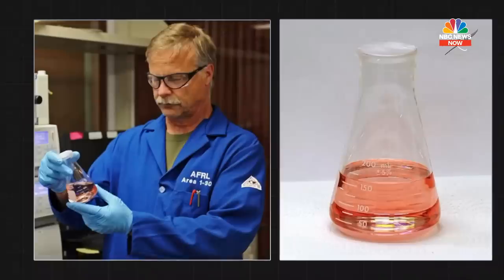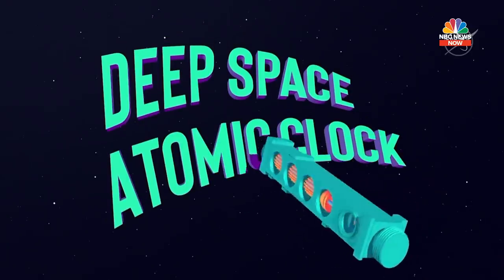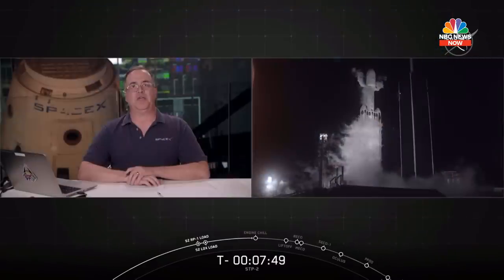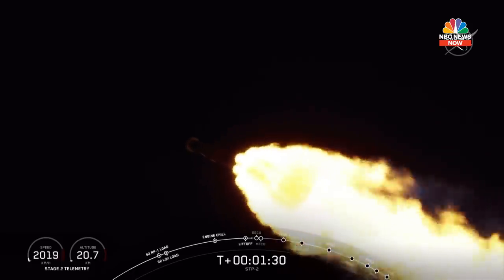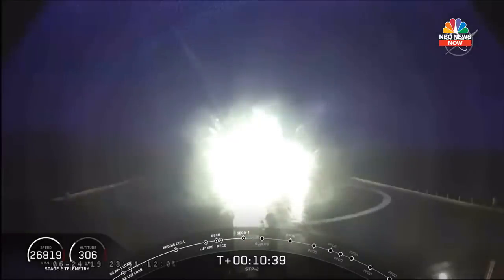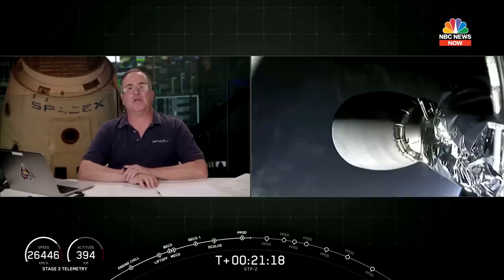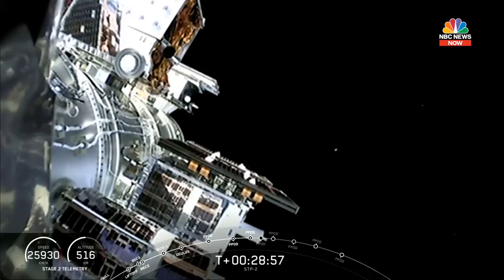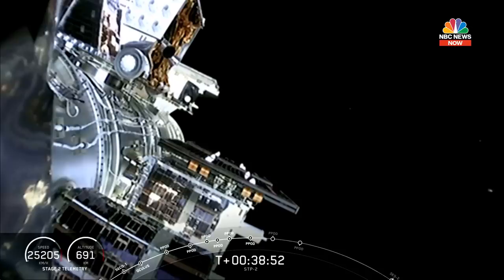Watch Live: SpaceX Falcon Heavy Rocket Launches From Florida | NBC News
Watch live coverage as a SpaceX Falcon Heavy rocket launches from Cape Canaveral, Florida, carrying nearly two dozen satellites to space for the Department of Defense’s Space Test Program-2.